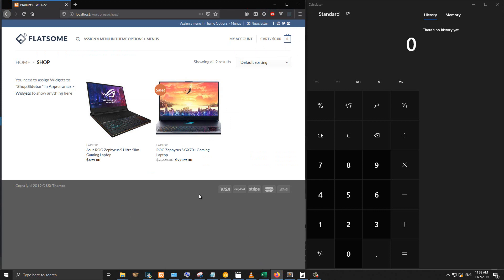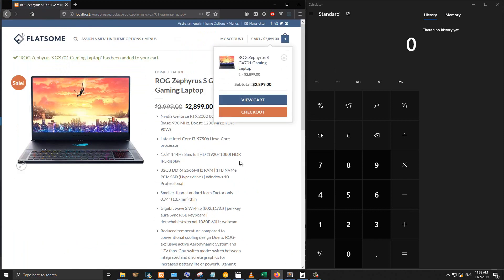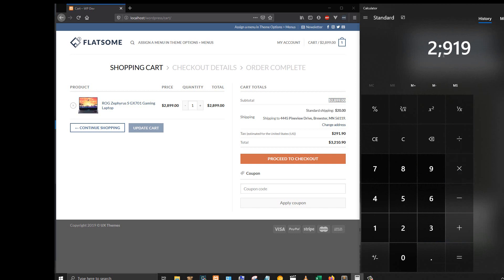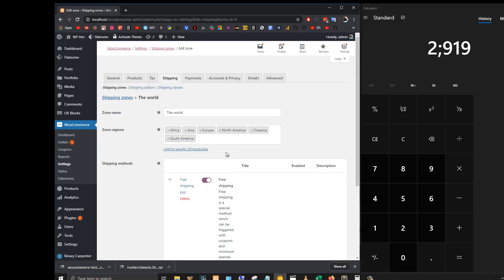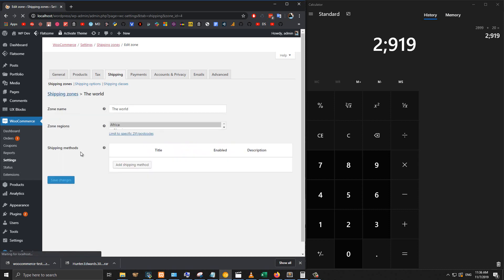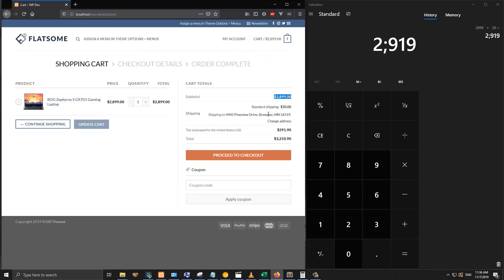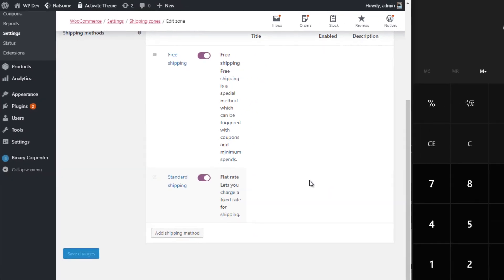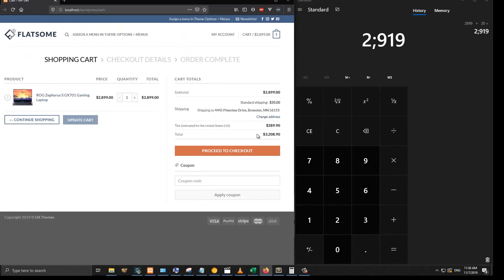How To Exclude & Include Shipping In Tax In WooCommerce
Sometimes you want to take tax off shipping. Other times you want to include shipping in the tax calculation. How can you do that?

We are going to do just that in this video.

The steps would be going to your shipping zones, select the shipping method you want to edit and there, we are going to configure the tax.

The setting you need to work with is tax status. This is very simple since there are only two options, either to include or exclude shipping from tax (taxable).

Hope the video is helpful. for more awesome WordPress & WooCommerce tips